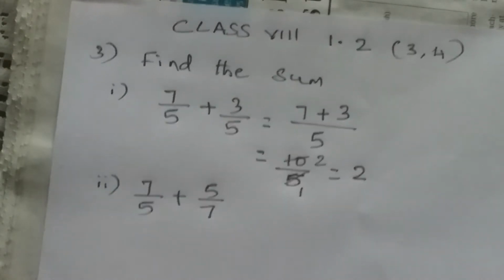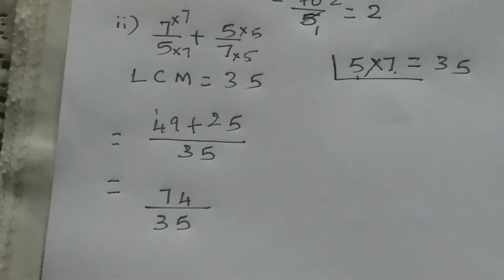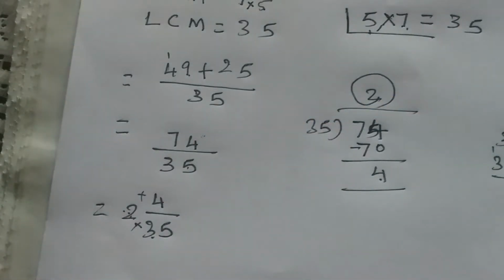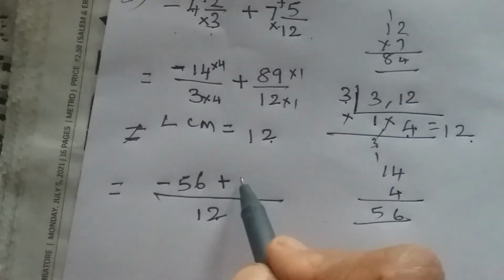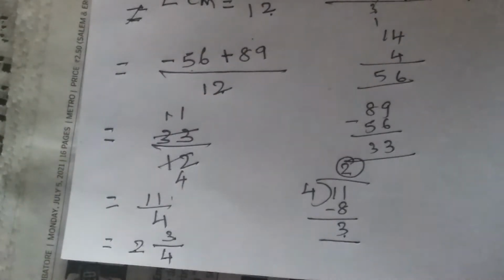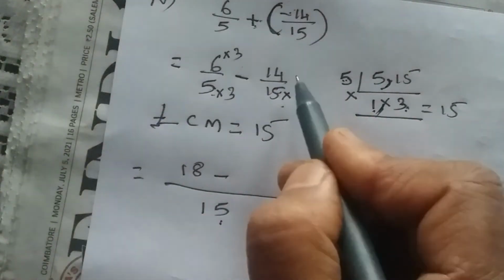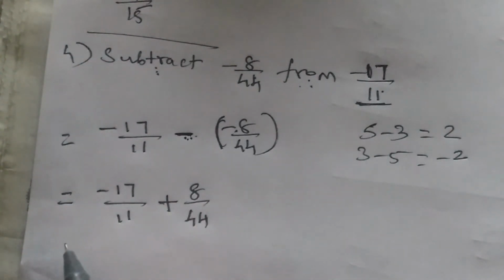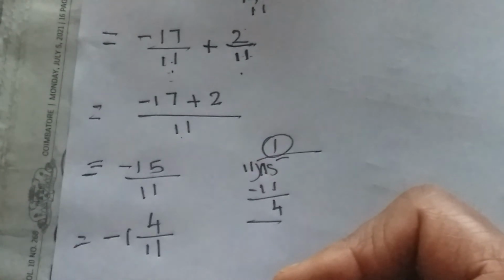TN SYLLABUS CLASS 8--- 1.2 (3& 4)